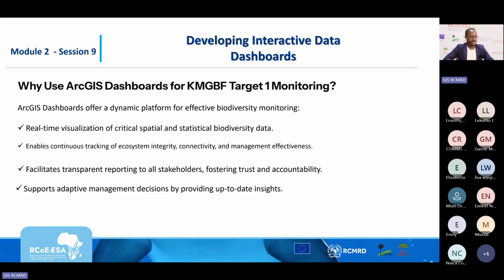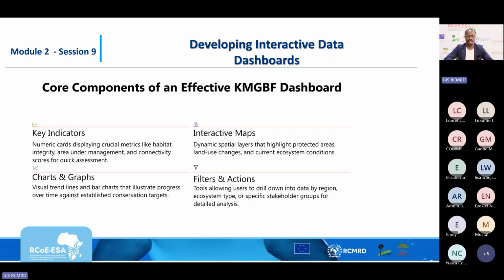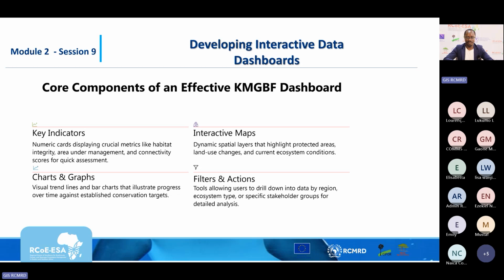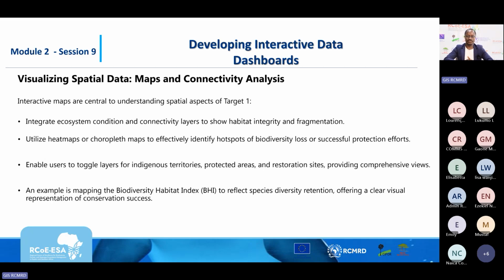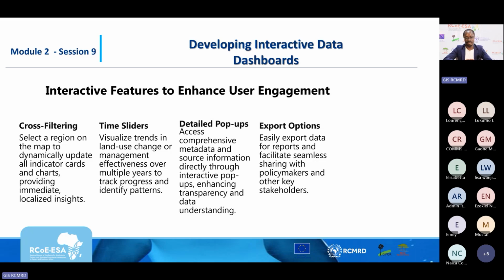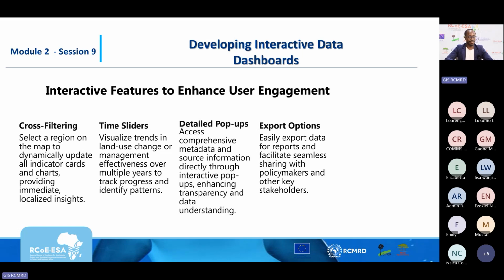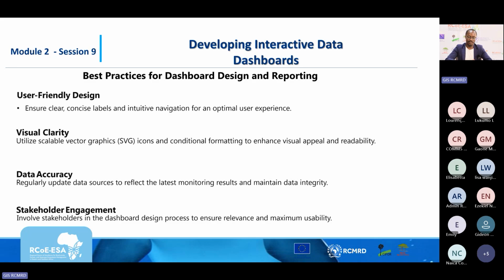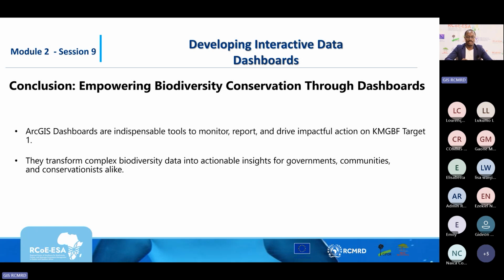Module 2 Session 9: Developing Interactive Data Dashboards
In this session, we focus on Developing Interactive Dashboards — a powerful way to visualize, monitor, and communicate biodiversity data in real time.

You get to learn how to design dashboards that bring spatial insights to life, support decision-making, and clearly track progress toward conservation targets. From selecting the right indicators to building user-friendly layouts, this session showcased practical techniques for turning complex datasets into accessible, actionable visuals.

 ^AS